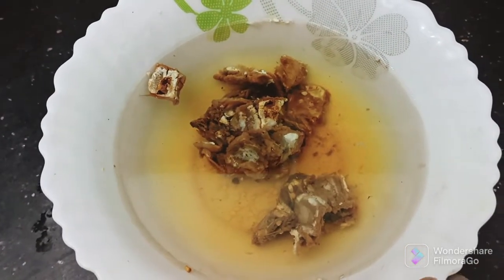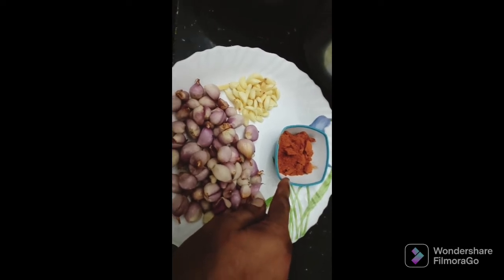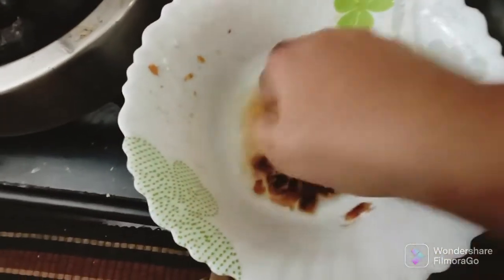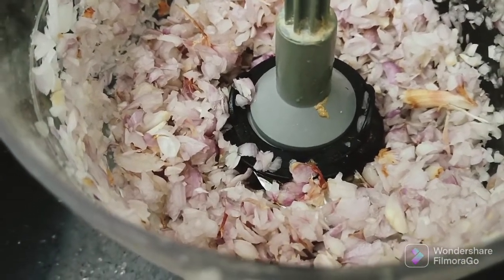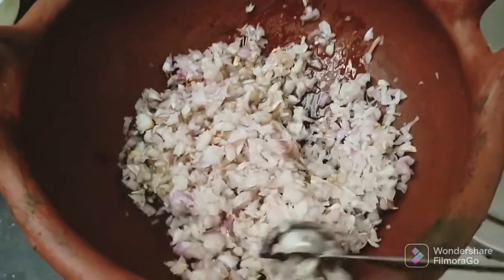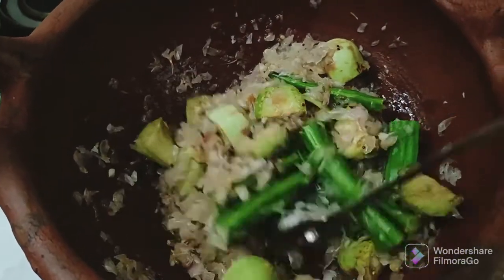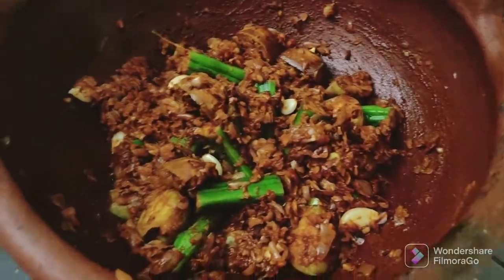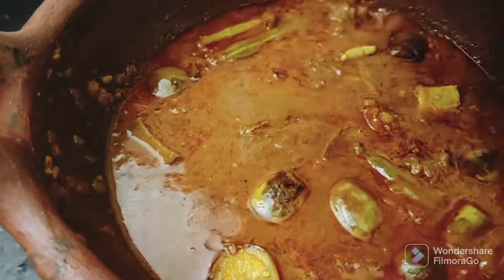How to cook dry fish kulumbu 2?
tasty and economical.